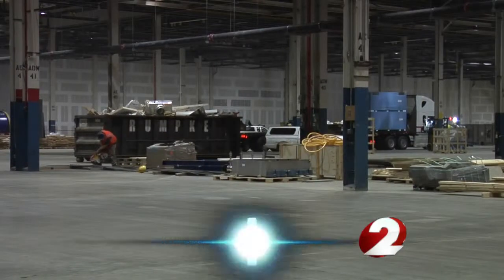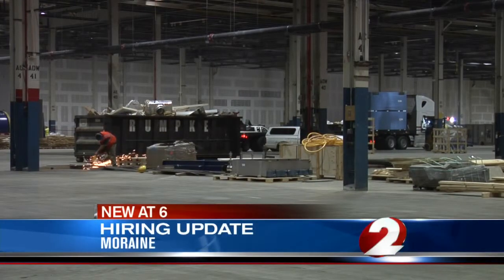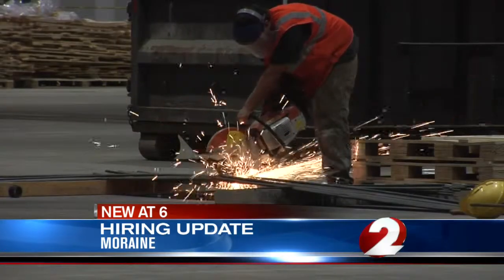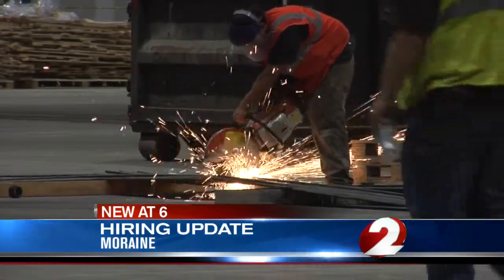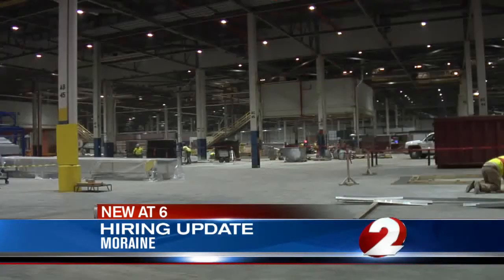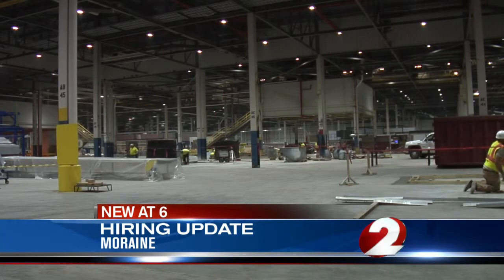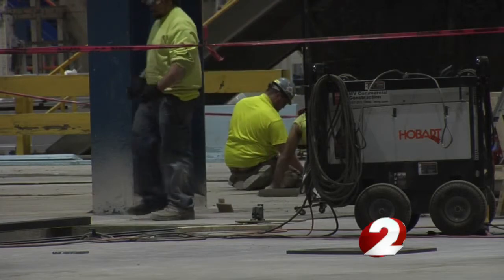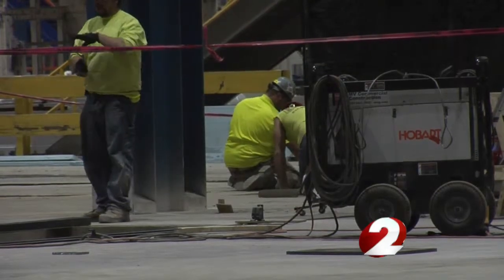Fuyao getting ready to start production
The factory and employees are getting ready.